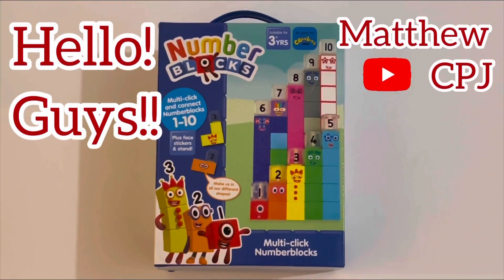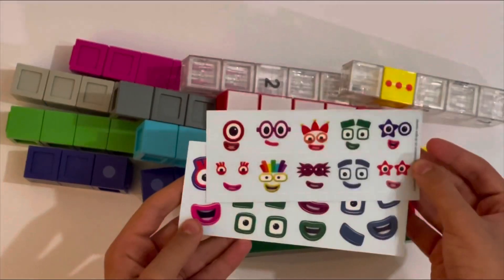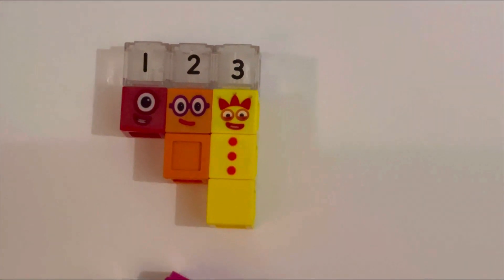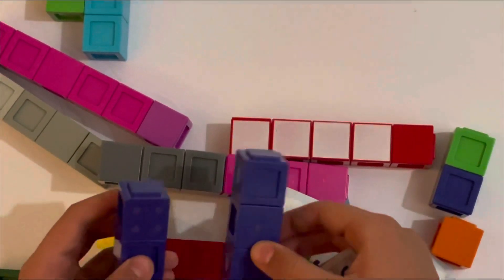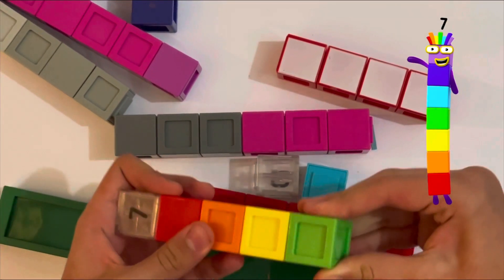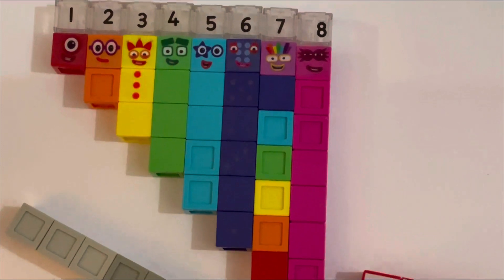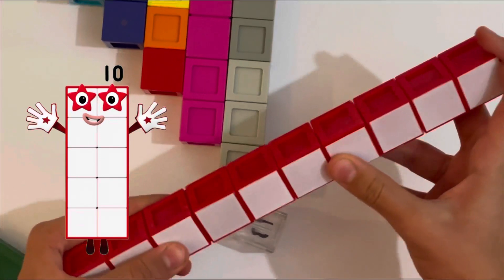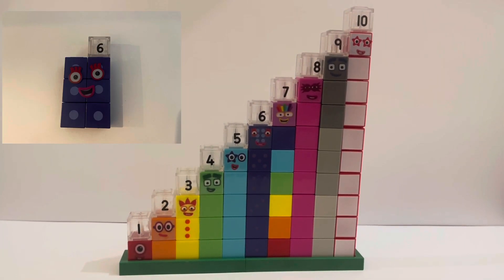Numberblocks - Multi-click numberblocks 1-10😀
Number Blocks 1-10
Multi-click
Numberblocks